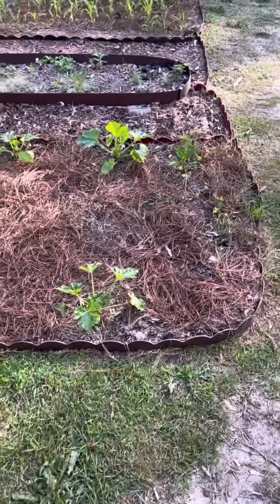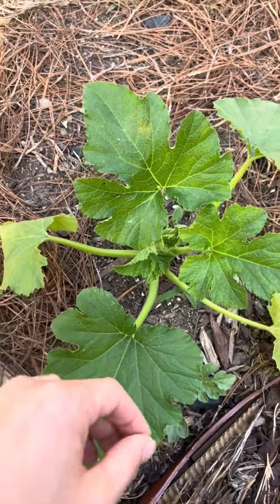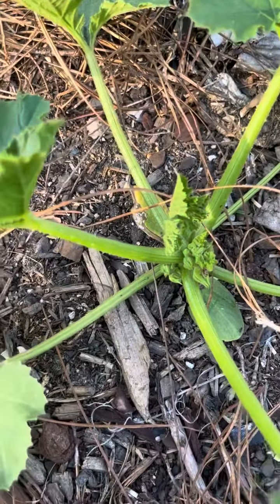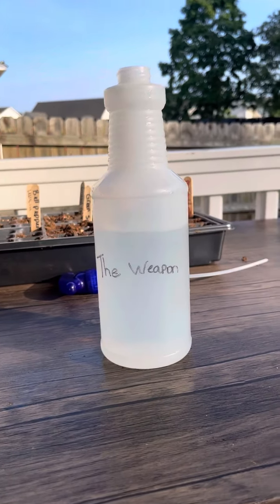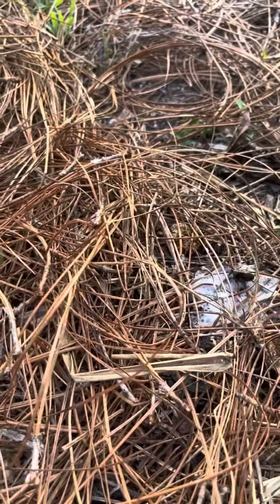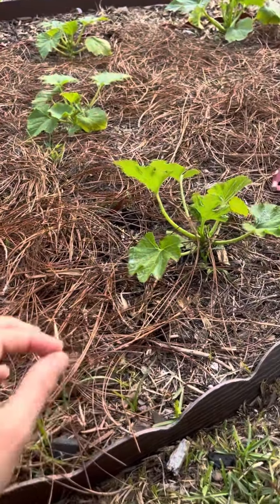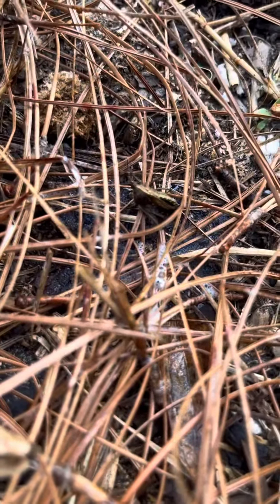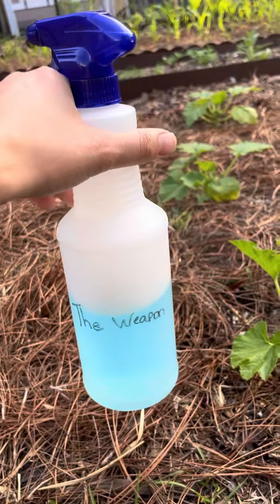Squash Bug Invasion? Here’s How to Fight Back!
Dealing with a squash bug invasion? Learn quick, effective ways to stop squash bugs before they destroy your plants! In this video, I’ll show you how to spot squash bugs early and take action to protect your garden.

Connect with Gardens and Grace